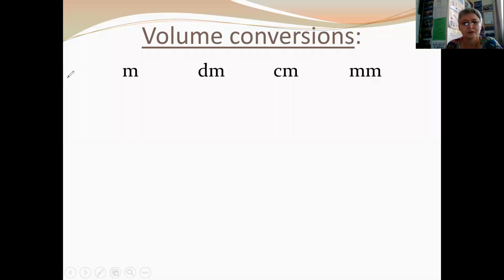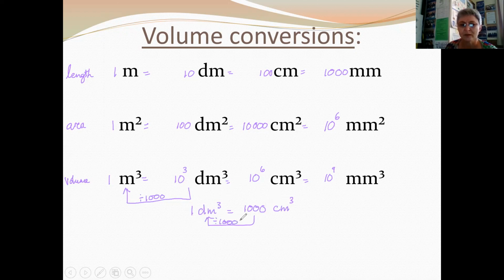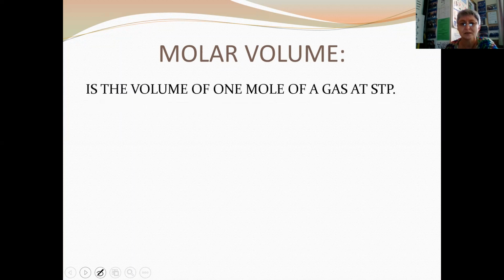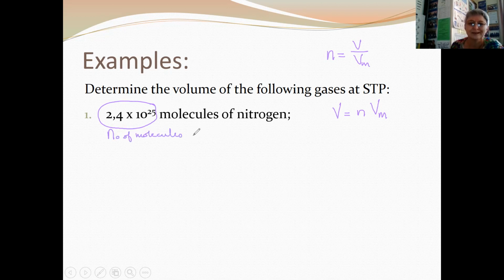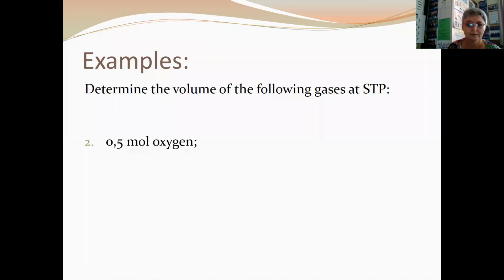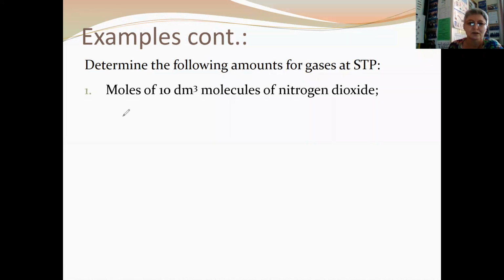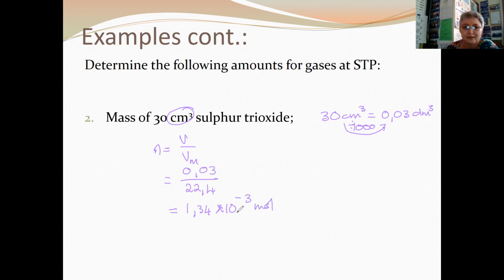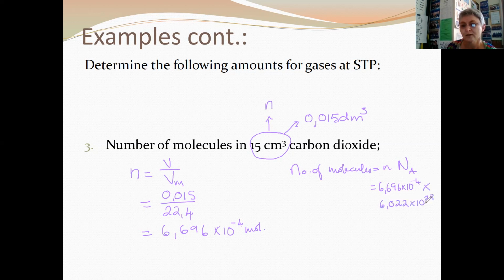Gr 10 Molar volume & Calculations Lesson 8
Lesson introduces STP and Molar Volume working through basic calculations using molar volume